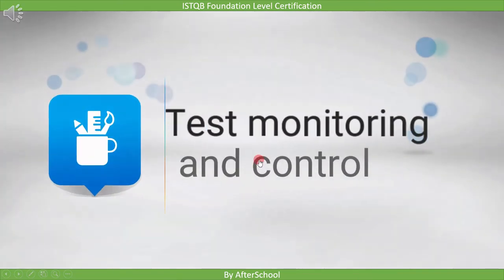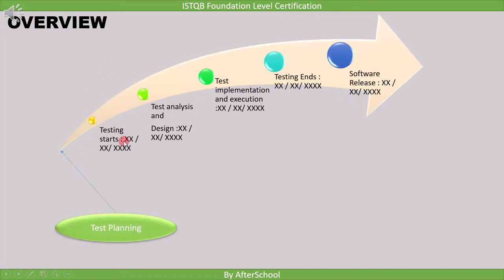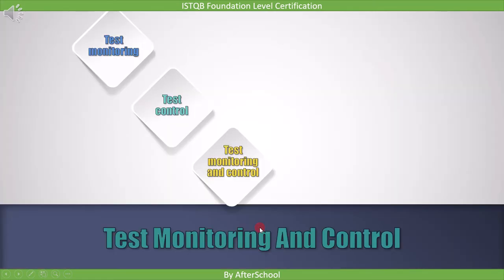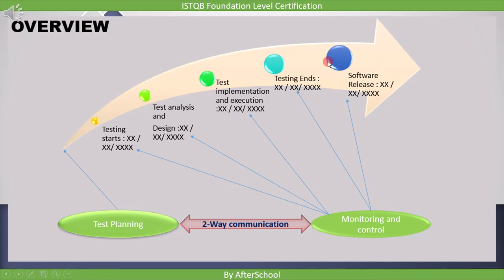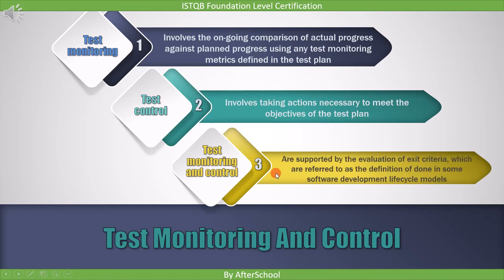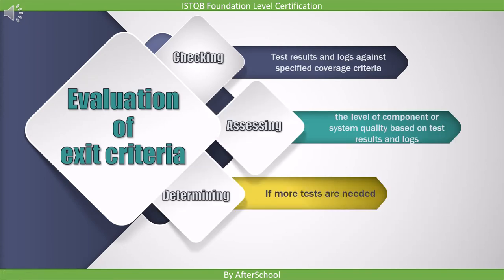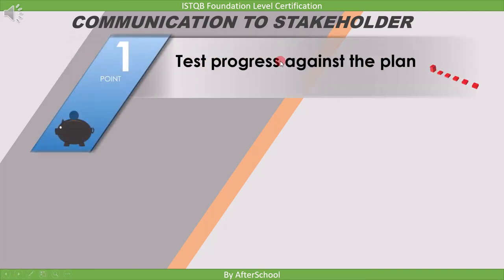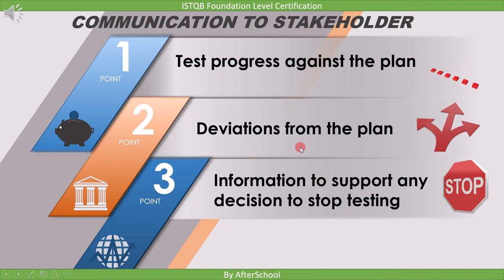1 4 2 2 Test monitoring and control